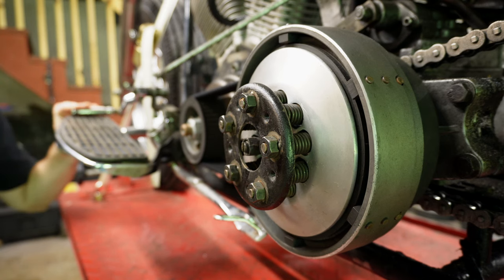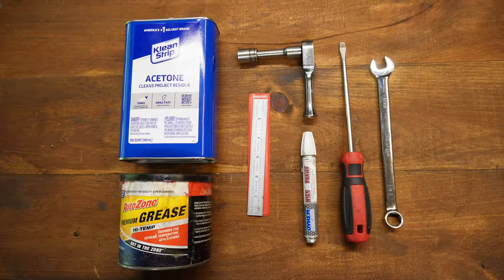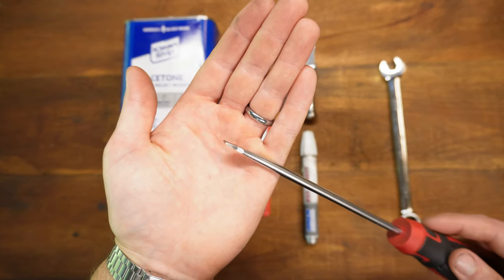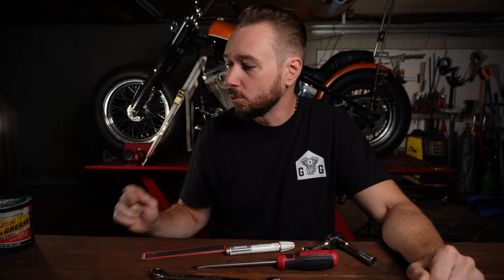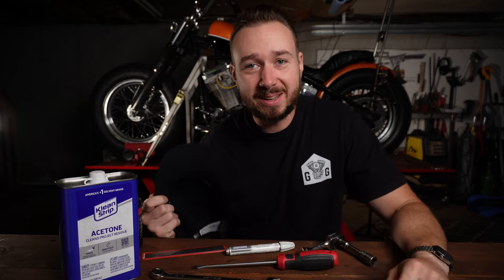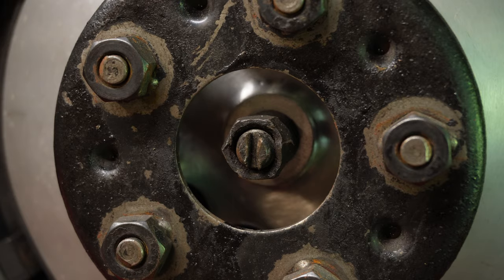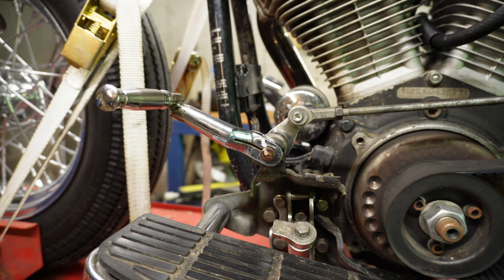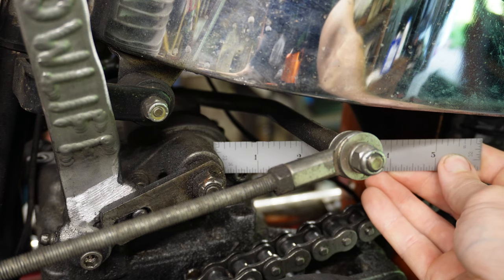How To Adjust A Harley Foot Clutch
If you're interested in trying out a foot clutch setup on your Harley Davidson motorcycle, you want to make sure you've got it adjusted properly. However, the factory service manual ONLY applies to the factory clutch arm and pressure plate, which are typically removed when the foot clutch is installed.

In this video I'll take you through the TWO clutch adjustment settings. The THROWOUT ADJUSTER SCREW and the TENSION NUTS. We'll cover...

-WHERE these adjusters are located
-What they DO
-HOW they're adjusted
-WHY you might choose to set them differently than someone else
-WHY your manual won't be able to help you here

By the end of the video you'll know how to get a rock solid, REPEATABLE setting that you can easily find again if you ever have to take your clutch apart for service.

Action Mic (Amazon)